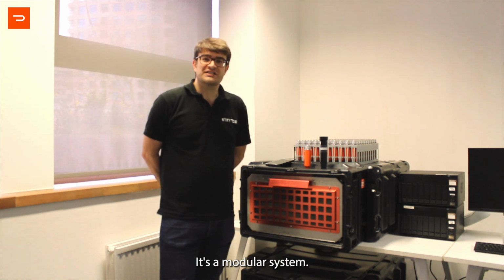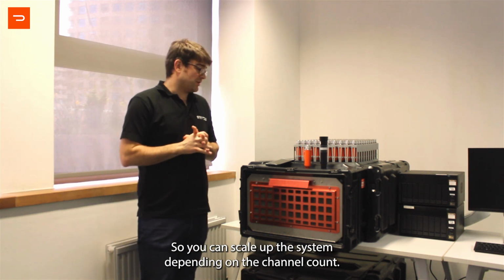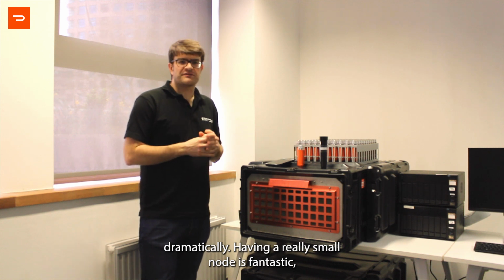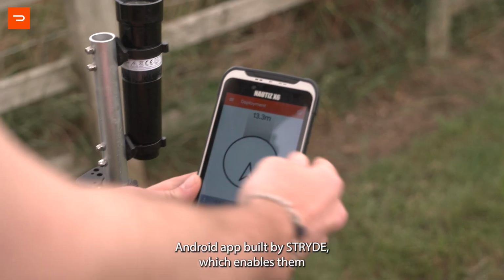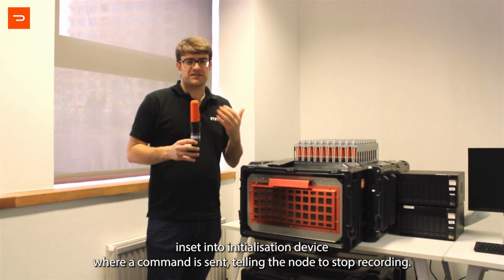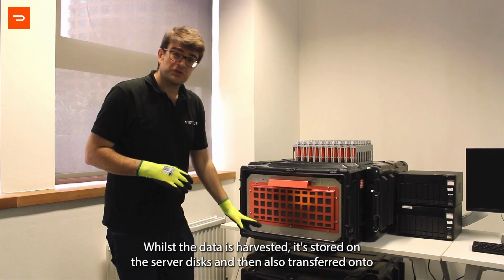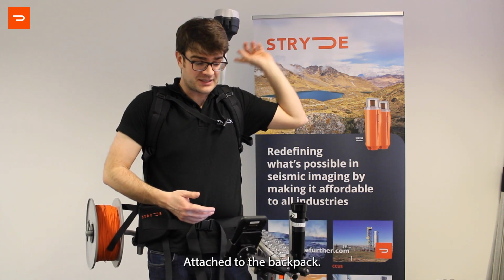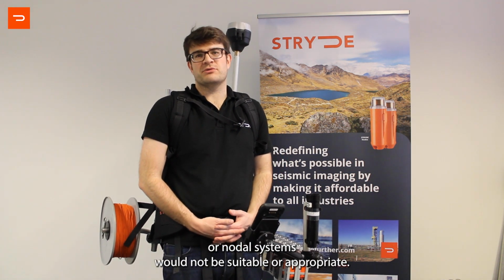The STRYDE Nimble System™ - Walkthrough with Tom O'Toole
Are you curious about the STRYDE Nimble System and what it can do?
Then you won't want to miss our Product Manager, Tom O'Toole, as he runs through all the incredible capabilities of our cutting-edge land seismic technology. Watch the video and discover the power of the STRYDE Nimble System...